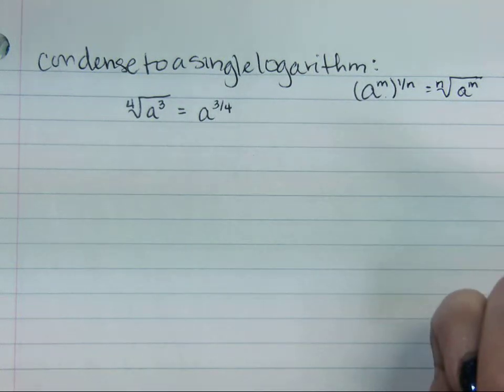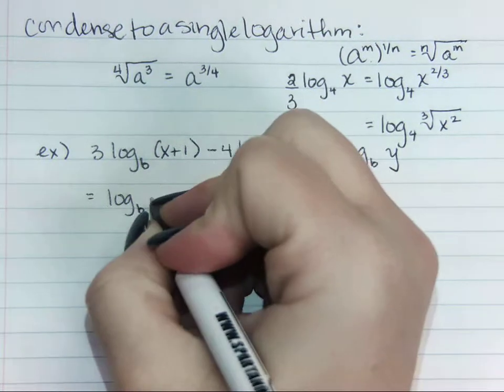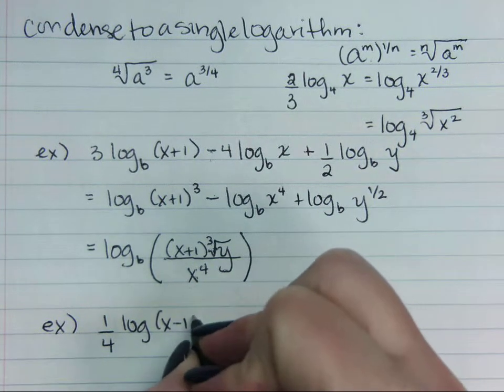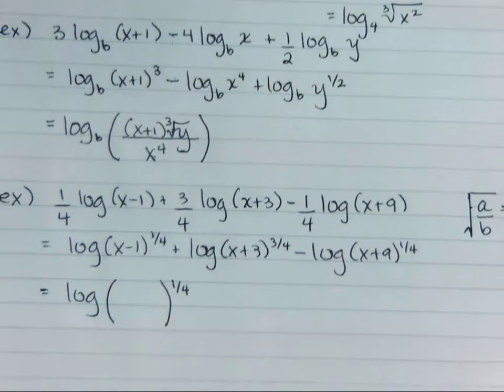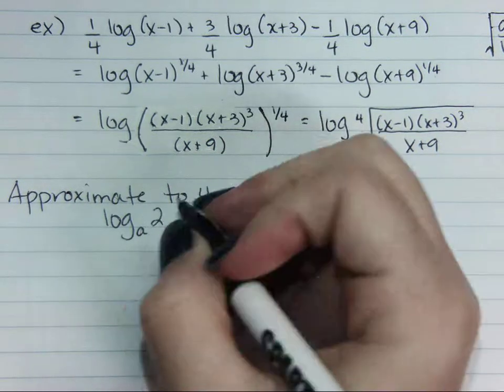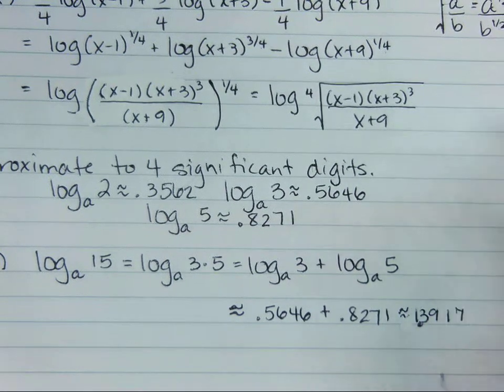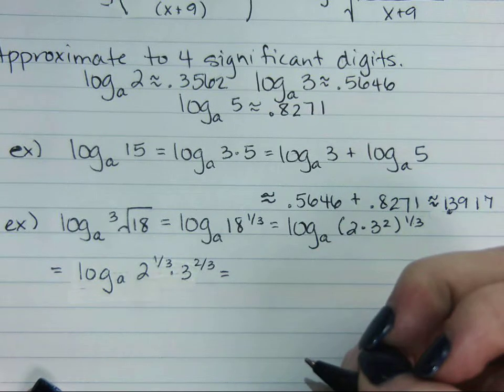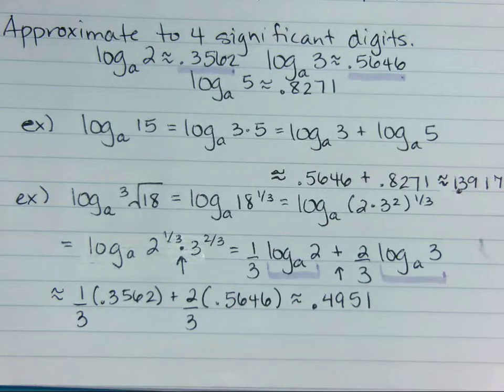Expanding and Condensing Logarithms 3